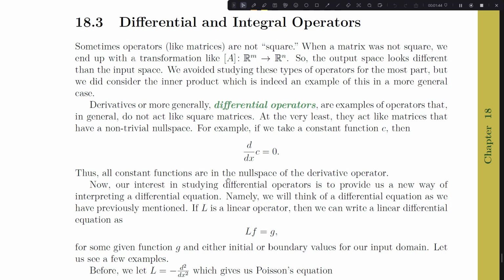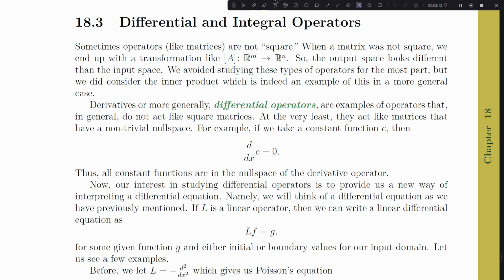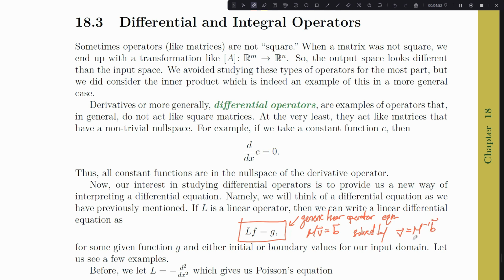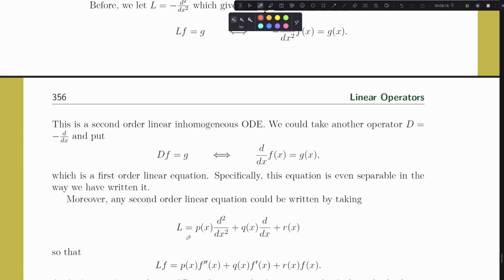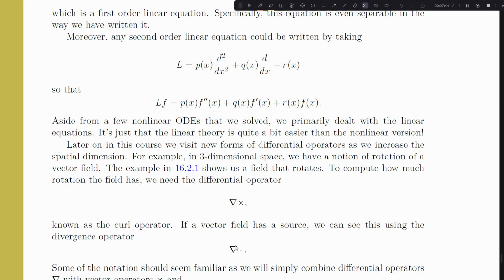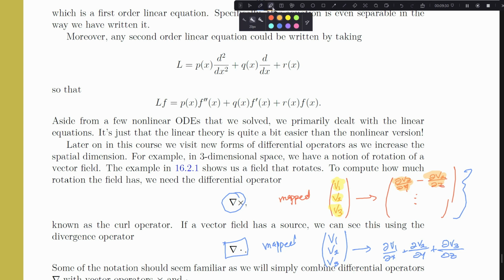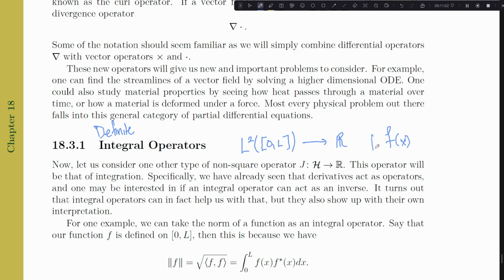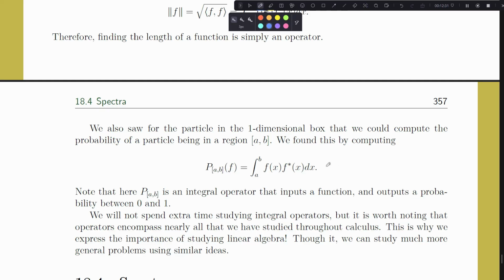Differential and integral operators